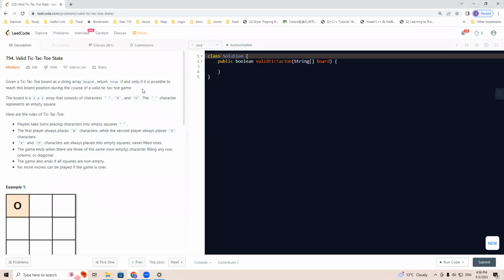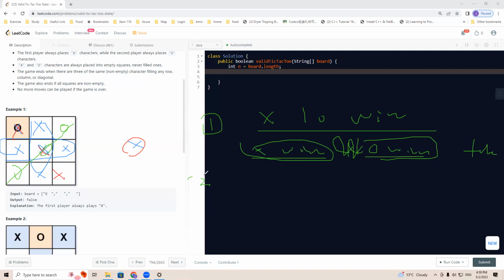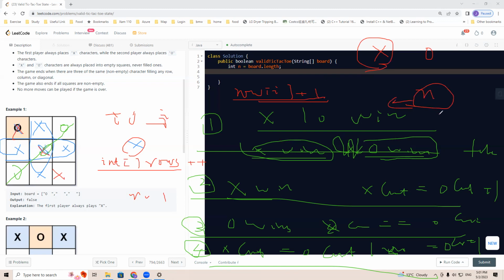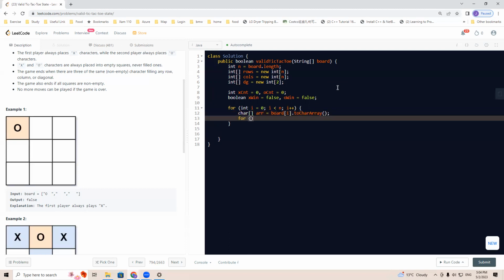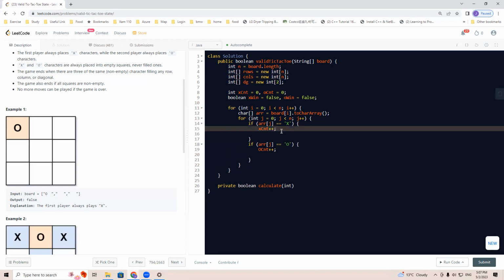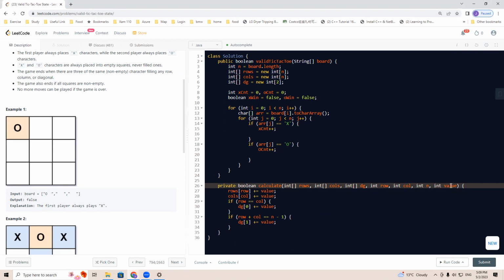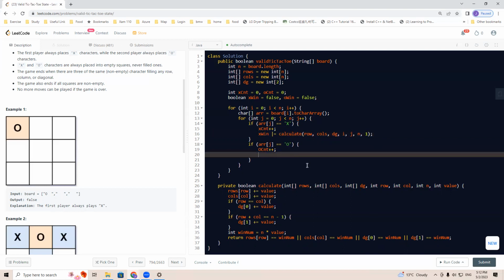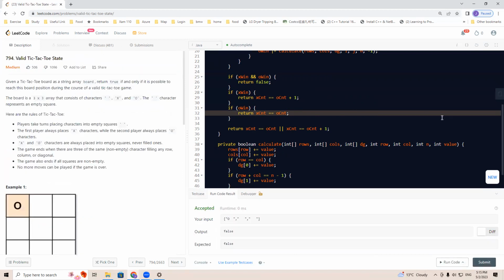794. Valid Tic-Tac-Toe State